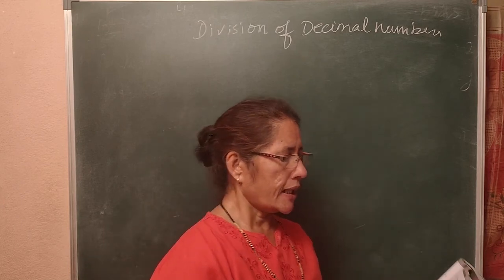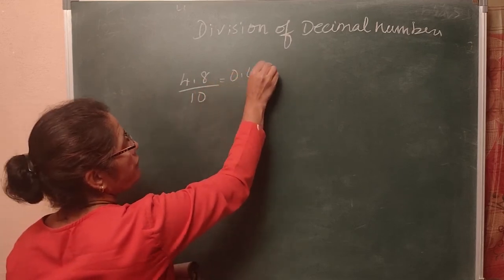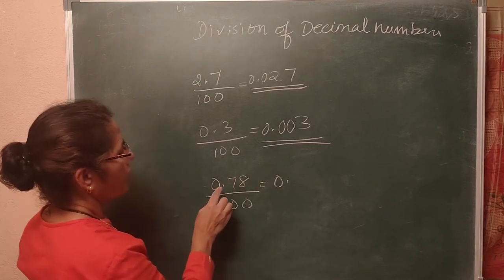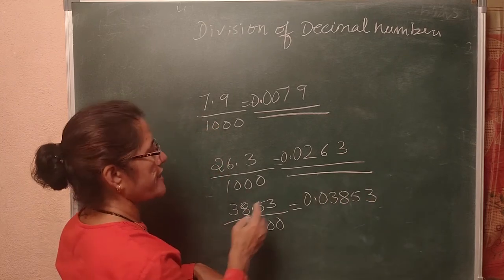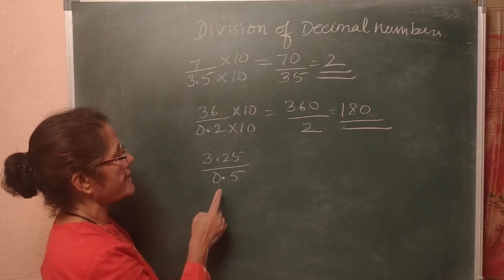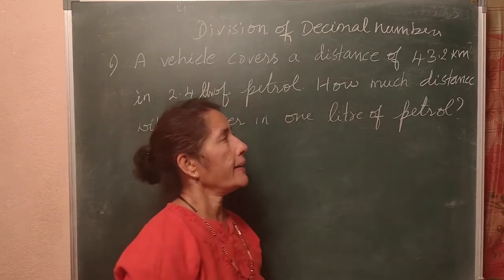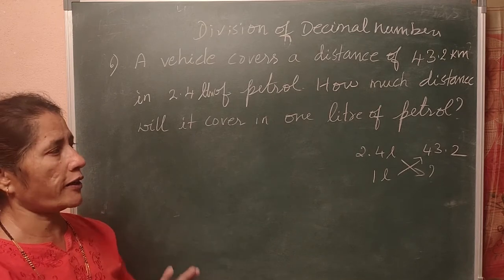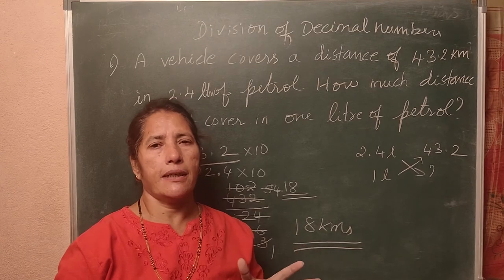Division of Decimals Part 2